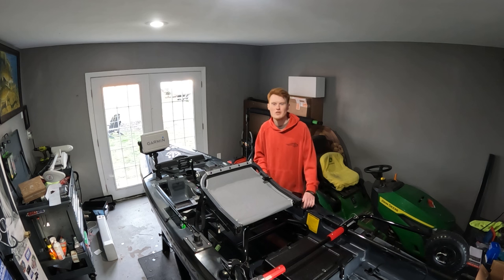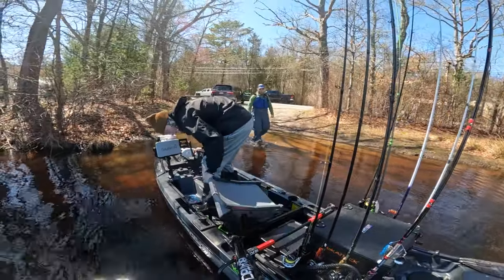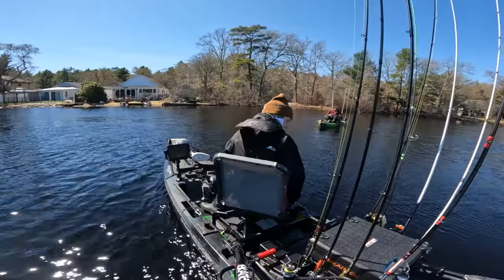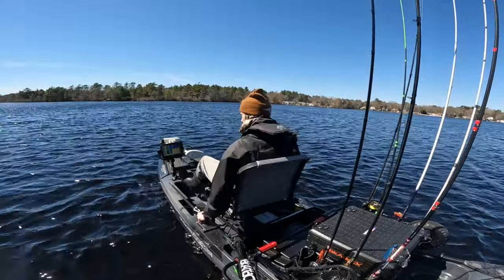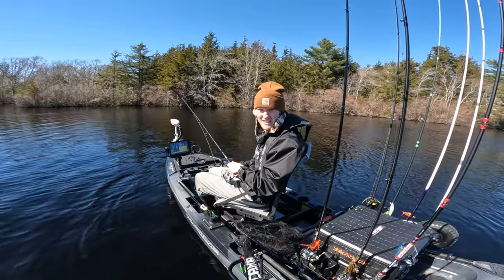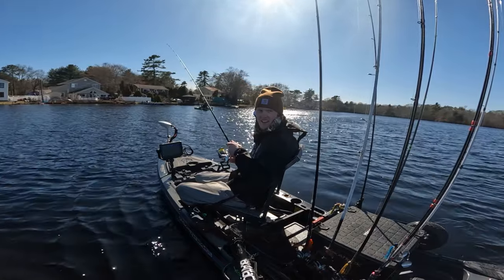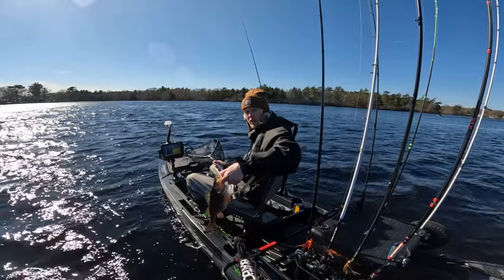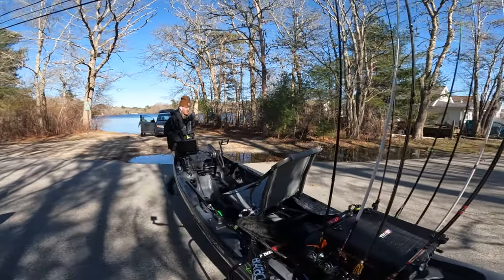MAIDEN VOYAGE on the NEW Native Watercraft Titan X 12.5! - First Trip of the 2024 Season!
Conor’s Third Person Camera (GoPro Hero 10 Black)
Pete’s GoPro Head Mount
Conor’s GoPro Head Mount